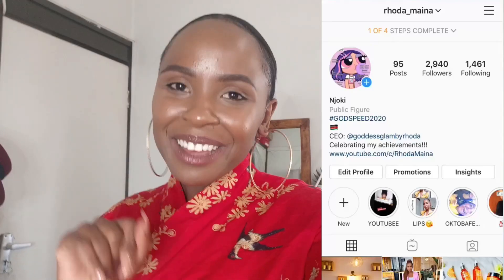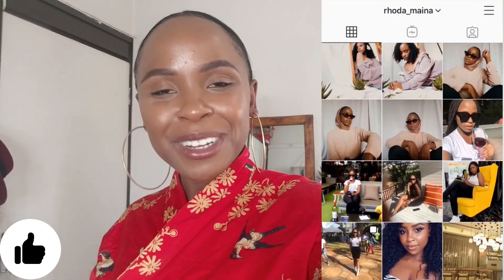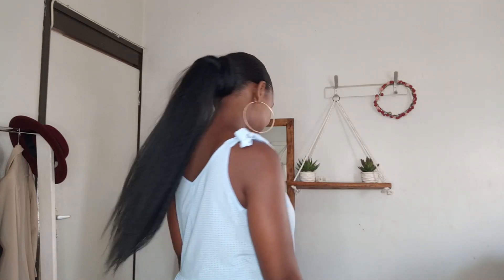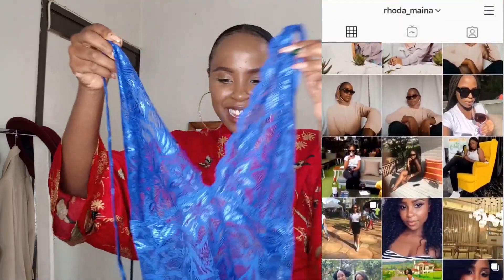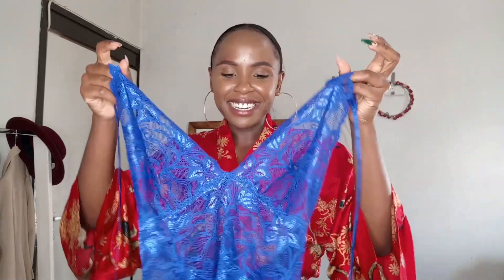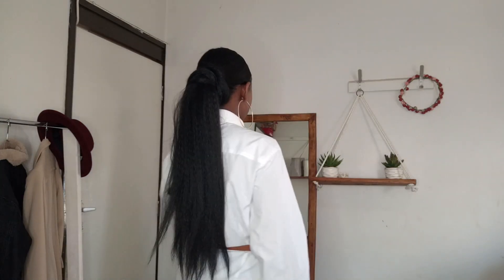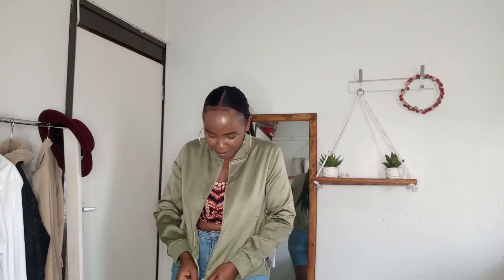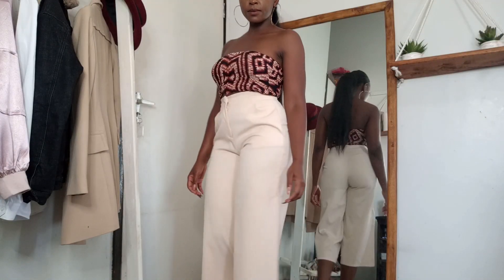GIKOMBA MARKET TRY ON HAUL 2020| SLAY ON A BUDGET- UNBELIEVABLE TRY ON HAUL FOM GIKOMBA MARKET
GIKOMBA MARKET TRY ON HAUL 2020| SLAY ON A BUDGET- UNBELIEVABLE TRY ON HAUL FOM GIKOMBA MARKET haul

Hey loves, today i show you items i thrifted while in Gikomba. The pieces i got were very cute and affordable!! I hope you enjoy the GIKOMBA MARKET TRY ON HAUL 2020| SLAY ON A BUDGET- UNBELIEVABLE TRY ON HAUL FOM GIKOMBA MARKET

BLACK SOAP FADED MY ACNE IN A WEEK|USING BLACK SOAP TO CLEAR ACNE MARKS|BEST BLACK SOAP |RHODA MAINA

For a chance to be in this weeks shout out:
3.Comment 'done'

XOXOXOXOXOXOXOXOXOXOXXOXOXOXOXOXOXOXOXOX

I upload after every two consecutive days

Please subscribeeeee

Gikomba market try on haul,gikomba try on haul,gikomba shopping spree,gikomba,gikomba demolition,thrift haul,nairobi thrift shopping,shop with me in gikomba,best places to buy clothes in nairobi,gikomba market nairobi,shopping in nairobi,thrift shopping,toi market nairobi,thrifting in kenya,outfit ideas and pairings,victoria secrets jogging pants ! nairobi,thrift store,thrift store thrift savings plan,thrift shopping haul,gikomba market

editing software:
Filmora